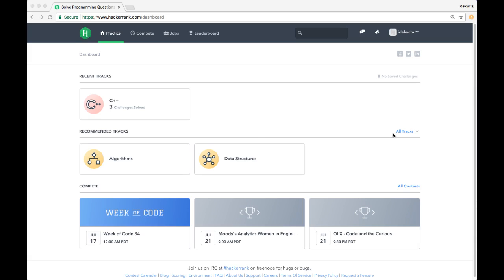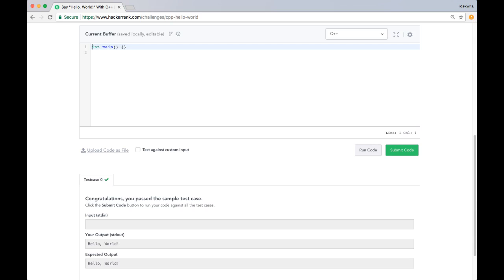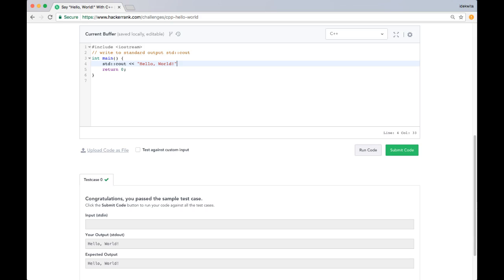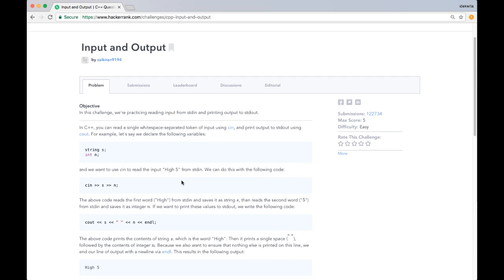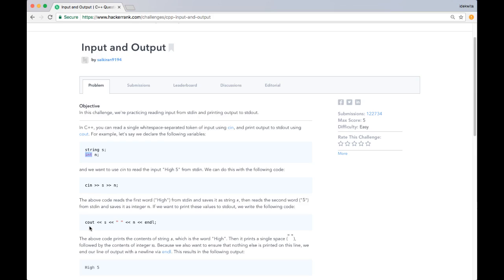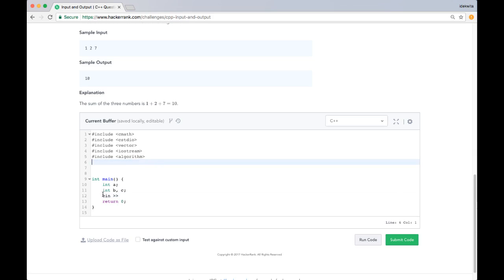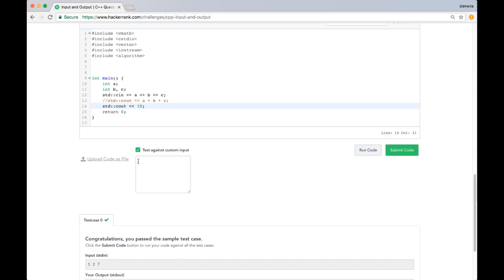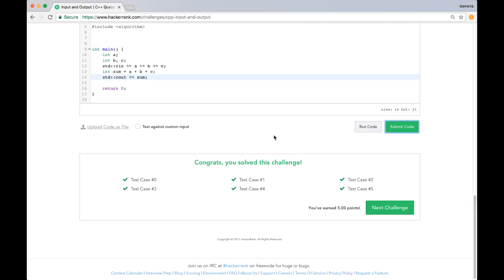Episode 1: C++ Language Track Walkthrough -- Hello World!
A walkthrough of the first two challenges of the HackerRank C++ language track.

I’ll walk you through how to solve each one, and point out tips, pieces of C++ information, and errors you might encounter.

Remember, in each challenge to do your own work, even though I’m going to solve it for you.  The walkthrough should show what my process is, but you really need to do this yourself to get value out of each challenge.

If you don’t have a Hacker Rank account, create one now and find your way to the C++ Language Track.

No copyright is claimed in HackerRank web pages used in the walkthrough and to the extent that material may appear to be infringed, I assert that such alleged infringement is permissible under fair use principles in U.S. copyright laws. If you believe material has been used in an unauthorized manner, please contact the poster.